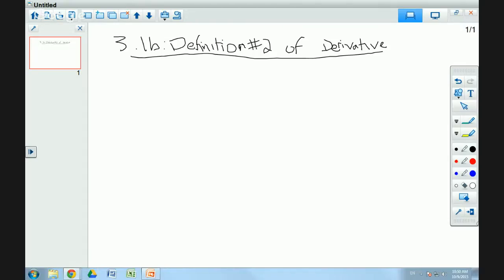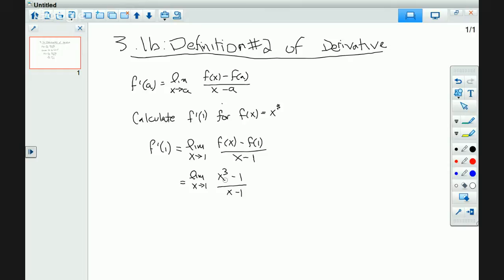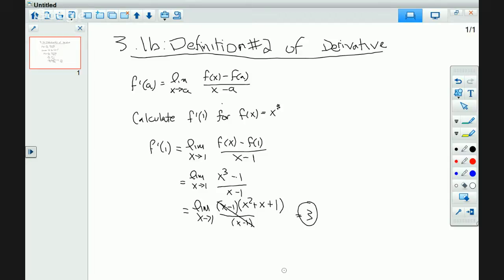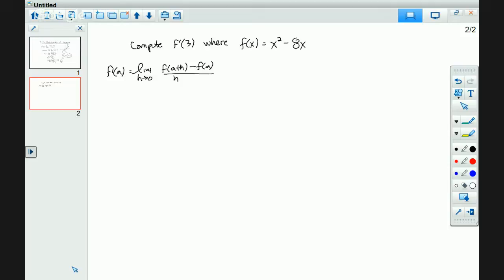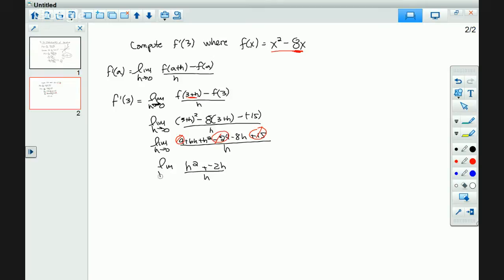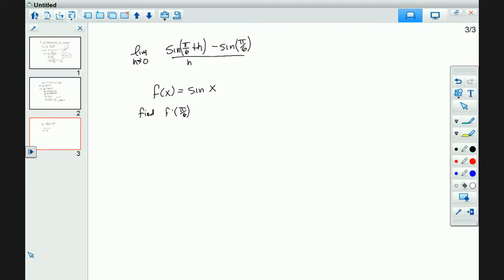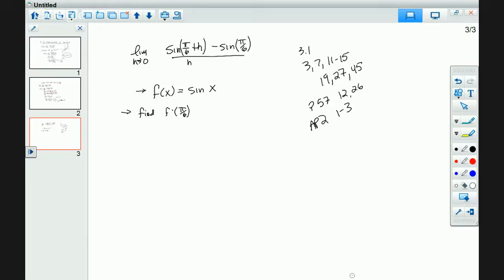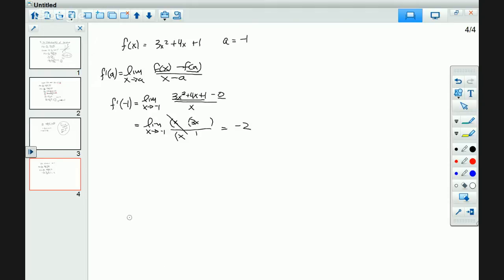Calculus AB 3.1b: Definition #2 of a Derivative